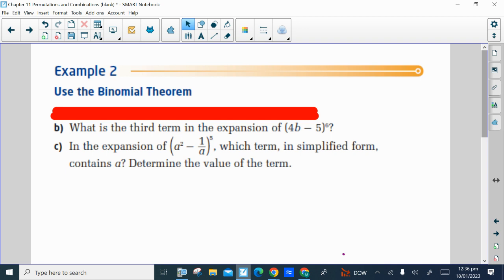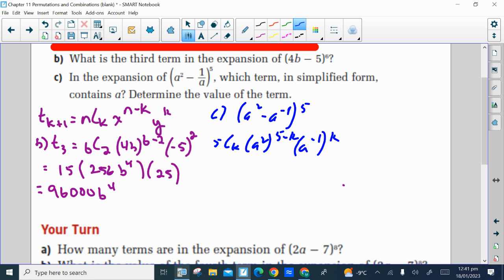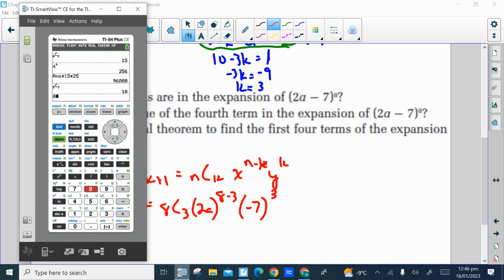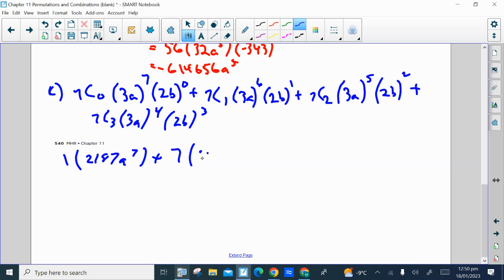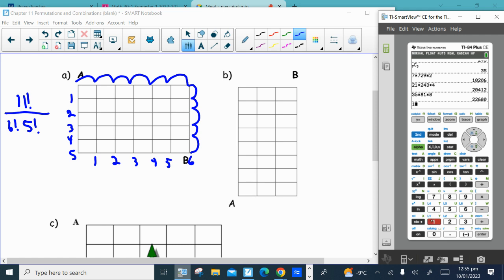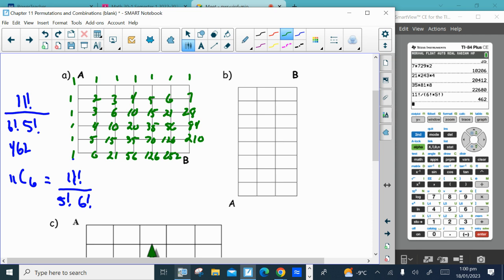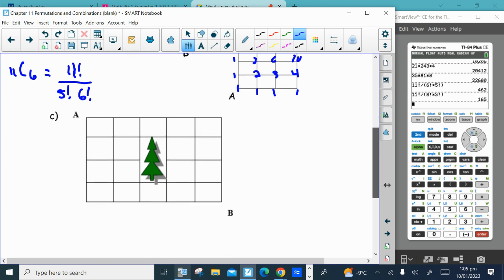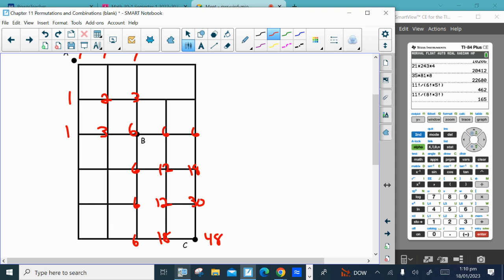Math 30-1 11.3 Part 2